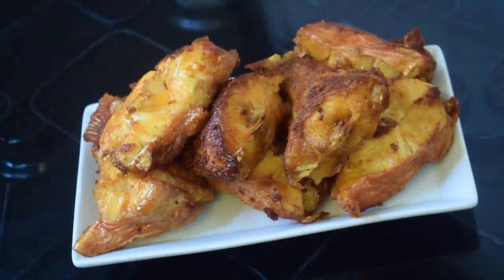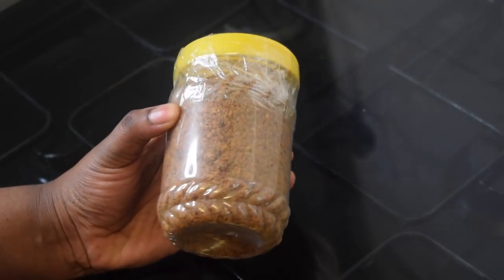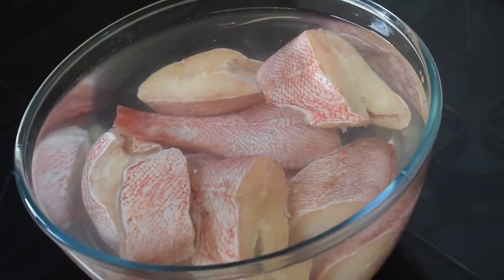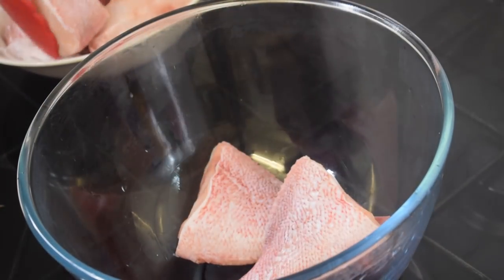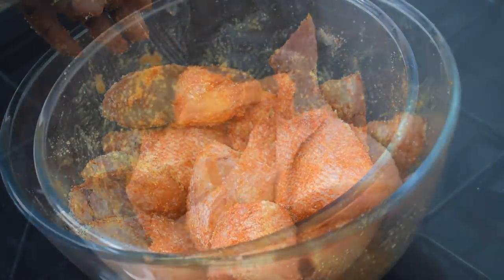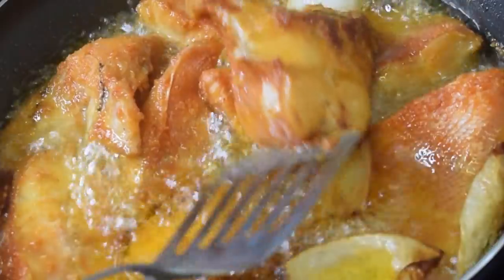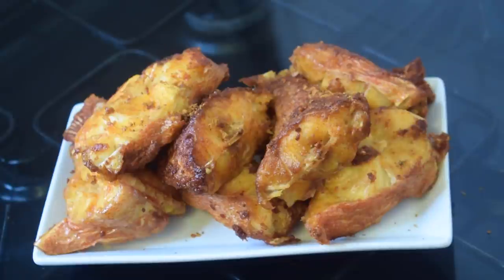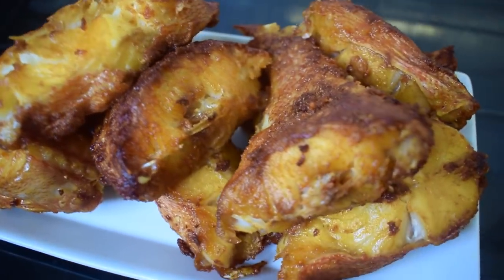You should always fry Ghana Red Fish this way!| Red Seabream| Discover dry Shito Sprinkles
Hello Drewrees! welcome back to our channel today we are back with how we fry our red seabream, this recipe will be your new favourite, it is extremely flavoured and is sprinkled with dry shito!! Just watch this recipe and try it out!
Ingredients:
red seabream
1/2 tbsp salt
1/2 tsp salt
1/2 tsp garlic granules
1/2 tbsp fish flavouring stock
1/2tbsp crayfish seasoning
1/2 tbsp of chilli powder
1/4 onion
oil for deepfrying
shito sprinkle